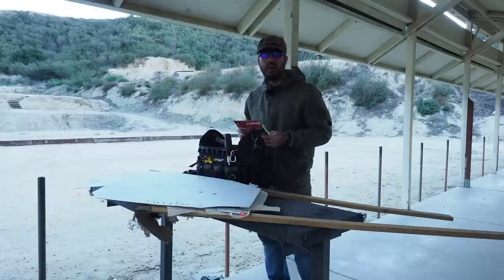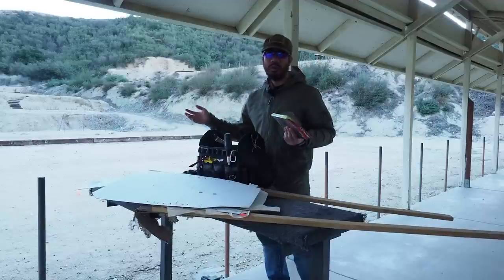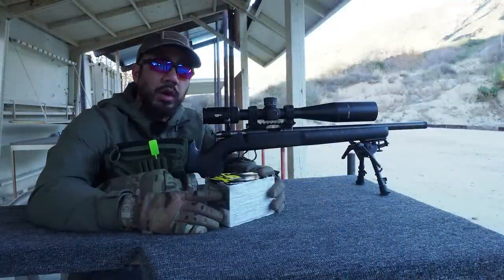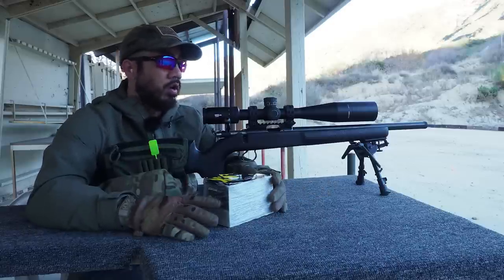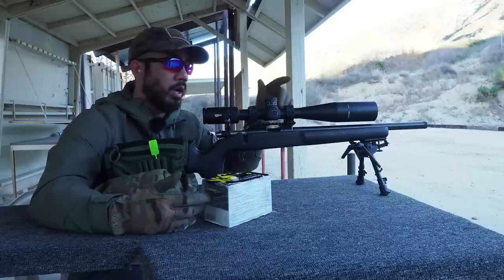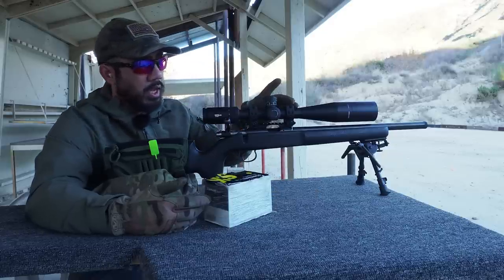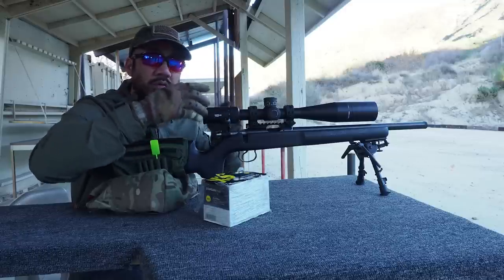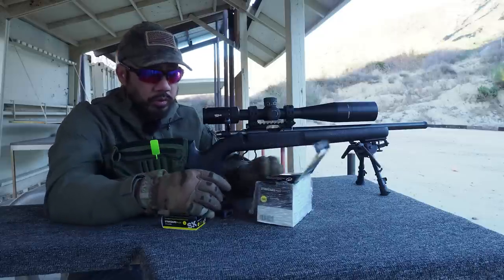Range Vlog #048 - Sighting a new Vortex Optics Viper PST Gen 2 5-25x50mm FFP EBR-2C MRAD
Location: West End Gun Club (Meyers Canyon, CA)

The last range VLOG for 2017. I went to the range to zero in a brand new Vortex Optics Viper PST Gen 2 5-25x50mm FFP EBR-2C MRAD on the CZ 455 Varmint Tacticool, and naturally, it was windy.

Song: Behold the Sun
Artist: Topher Mohr and Alex Elena